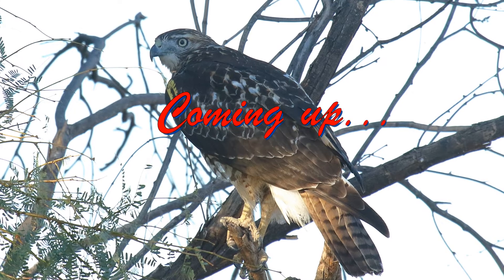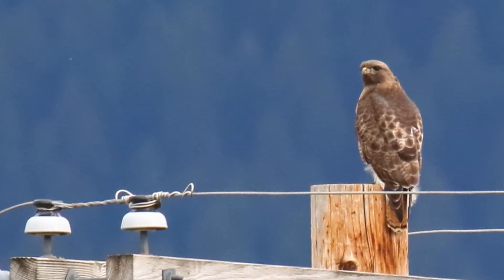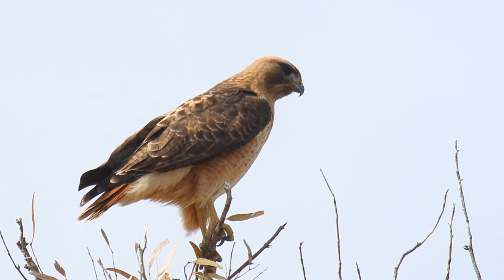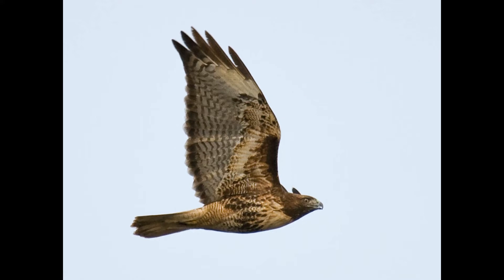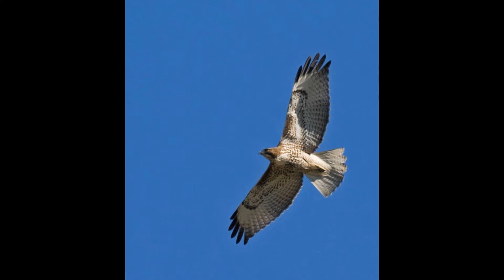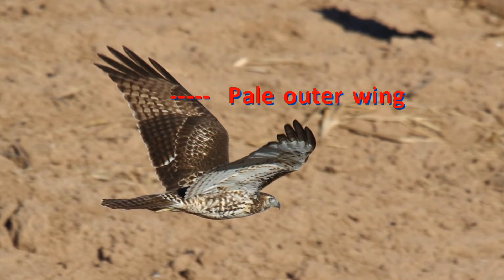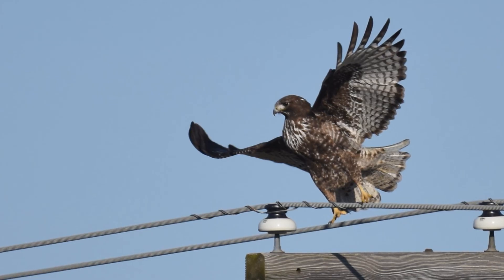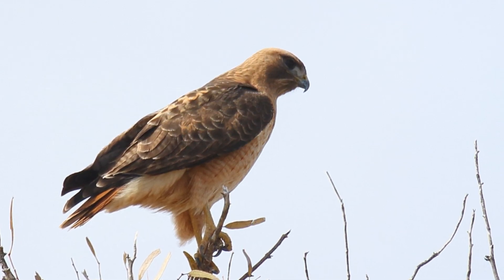Identify Birds: Red-tailed Hawk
Red-tailed Hawks are very common and widespread. Yet, surprisingly, they can be hard to identify correctly. This video explains the identification marks that separate Red-tailed Hawks from other large hawks.

Chapters:
0:00 Intro
1:06 Why it's hard to identify some Red-tailed Hawks
2:06 Size and shape of Red-tailed Hawks
3:07 Light morph Red-tailed Hawk ID
4:57 Dark morph Red-tailed Hawk ID
6:10 Harlan's Red-tailed Hawk ID
6:35 Krider's Red-tailed Hawk ID

Red-tailed Hawk map Cephas Wikipedia BY-SA 4
BWHA Elizabeth Pector Flickr BY 20
BWHA Laura Wolf Flickr BY 20
Harlans RTHA Andy Reago Chrissy McClarren Flickr BY 20
Kriders RTHA Andrew Cannizzaro Flickr BY 20
Kriders RTHA Andy Reago Chrissy McClarren Flickr BY 20
RLHA Andy Reago Chrissy McClarren Flickr BY 20
RLHA Courtney Celley USFWS Flicker Public Domain
RLHA Tom Koerner USFWS Flickr Public Domain
RTHA Charles Gates Flickr BY 20
RTHA Rodney Campbell Flickr BY 20
RTHA Teddy Llovet Flickr BY 20
RTHA Tom Koerner USFWS Flickr BY 20
SWHA Alan Schmierer Flickr Public Domain